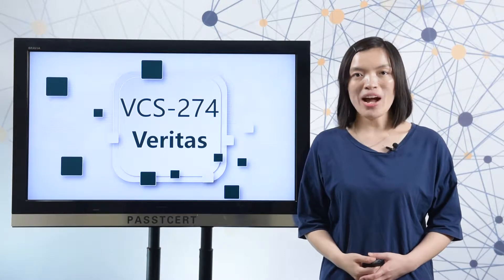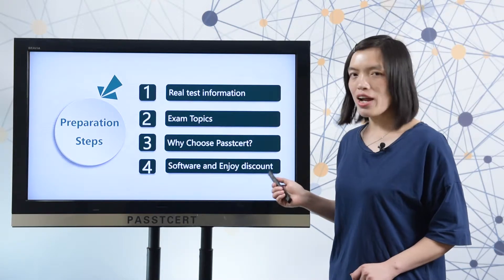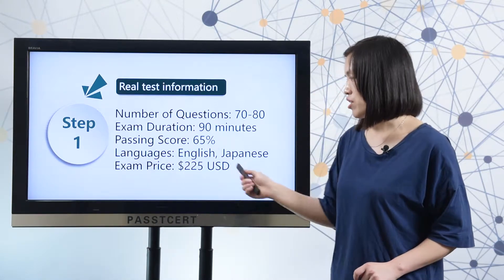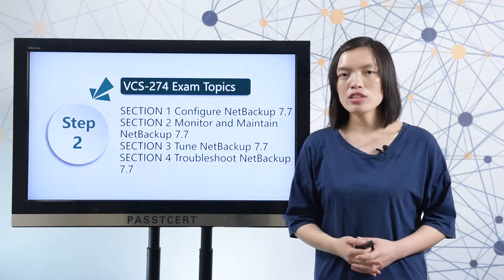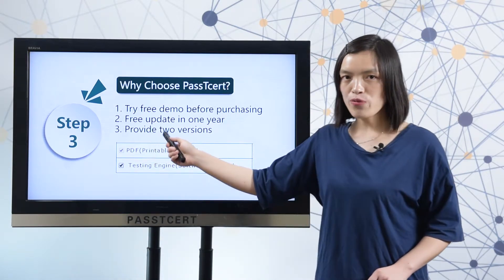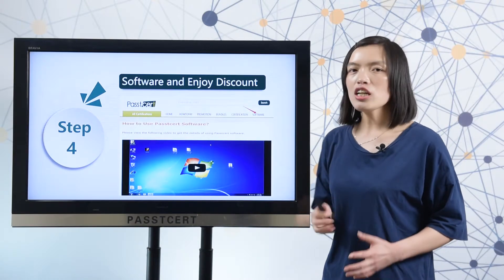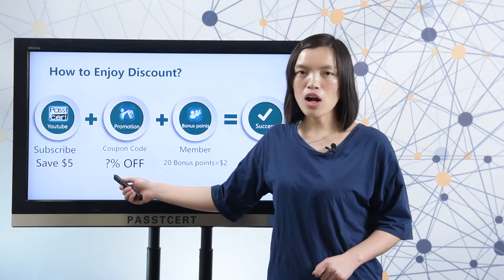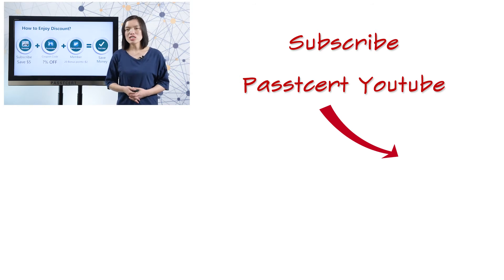[Passtcert] Veritas Certified Specialist (VCS) VCS-274 Real Dumps, VCS-274 Exam Answers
Passtcert provides the latest Veritas Certified Specialist (VCS) VCS-274 Real Dumps, VCS-274 Exam Answers, which are prepared by top certified IT professionals and experts. Passtcert also provides other certifications material, such as Microsoft, Cisco, Huawei, IBM, and others. Once you purchase Passtcert Veritas Certified Specialist (VCS) VCS-274 Real Dumps, VCS-274 Exam Answers, you can get the following advantages.
1. Passtcert provides free update in one year after you complete the payment.
2. Passtcert promise, if you fail with the material, you can get a full refund.
3. Before you decide to purchase, you can try free Veritas Certified Specialist (VCS) VCS-274 exam demo.